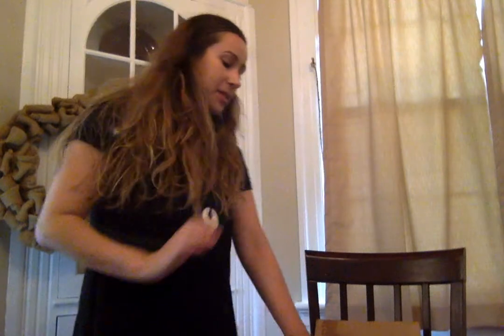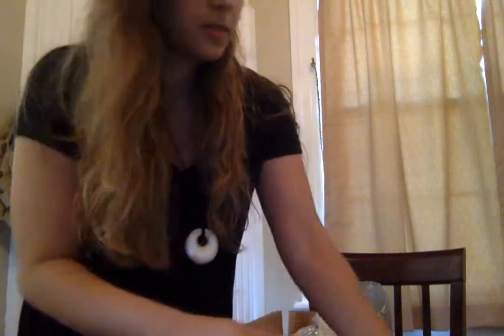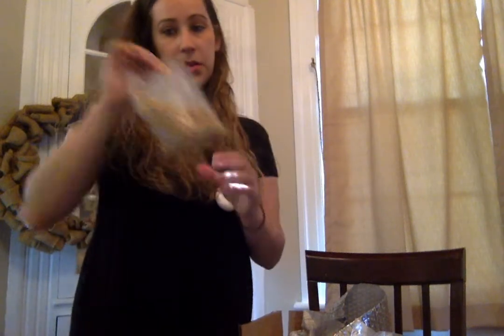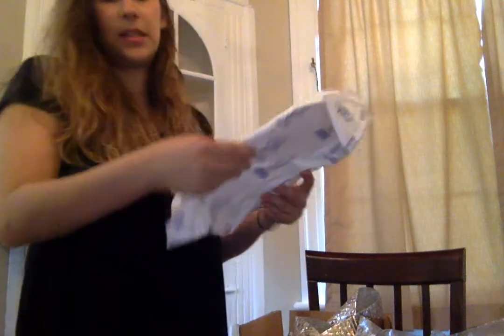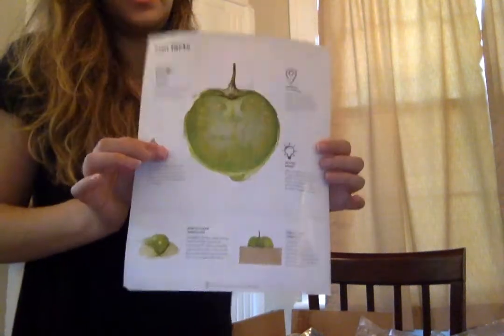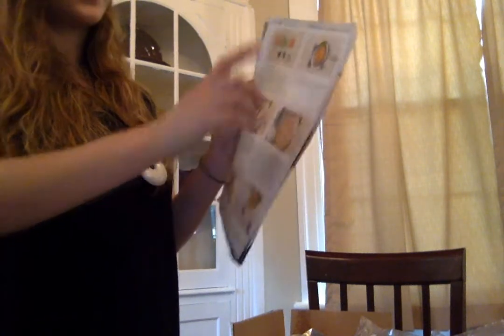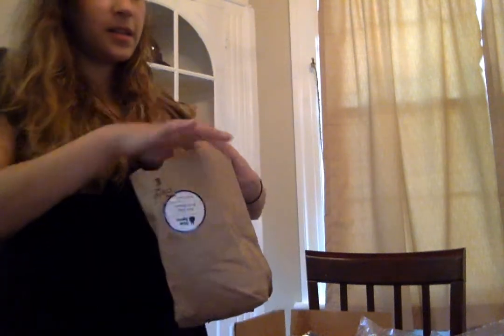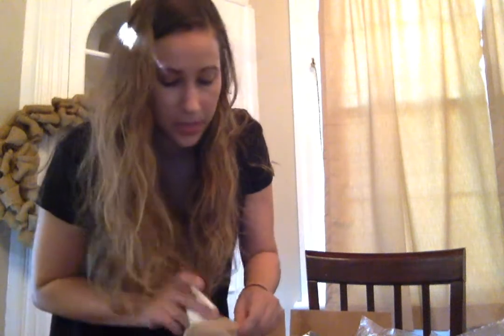Blue Apron Delivery Unpacking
Me opening my first Blue Apron delivery box!

Click below for the full review PLUS $30 off your first order!